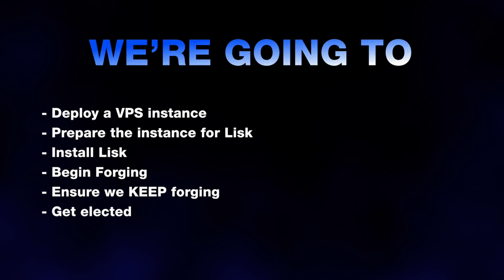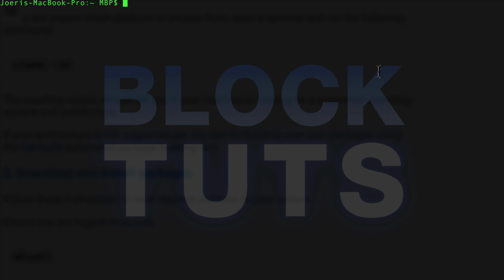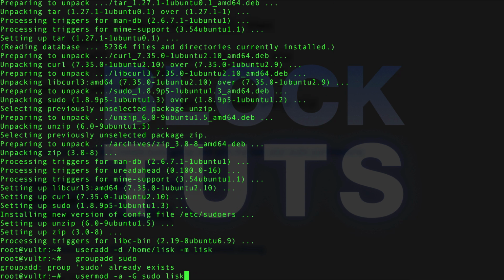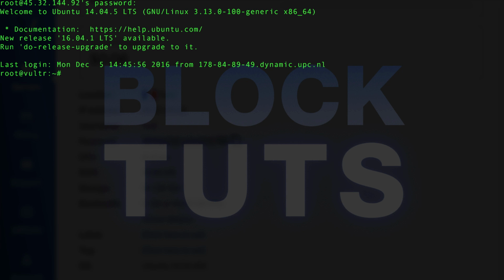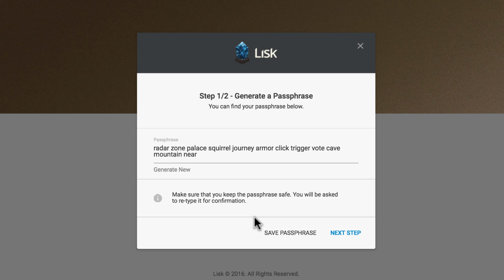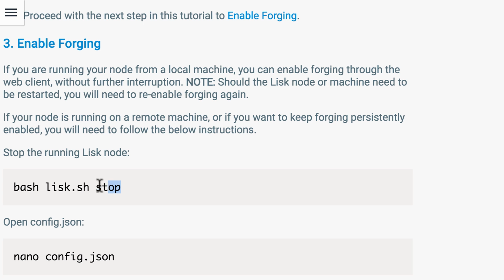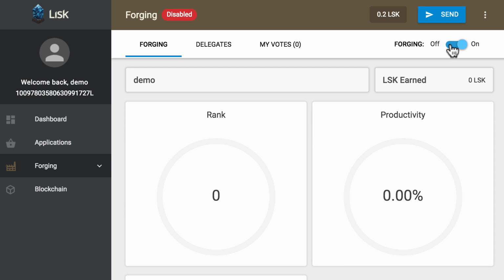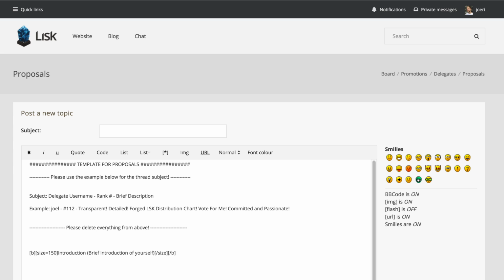How to forge Lisk & earn ~12k LSK per month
Links & commands !

- Open "Terminal" -on Mac- or "Run" -on PC-

- Enter the password you find on the Server Info on the Vultr Site
Prepare your server to instal Lisk Only do step 1,2,3,5,6

-Login to the user you will use to run Lisk.

su - lisk

- Download the install script.

- Execute the install script.

bash installLisk.sh install -r main

- Point your browser to your servers IP and add :8000 to create an account using your node

- Create a new account and SAVE THAT PASSPHRASE

- I repeat, save that passphrase

- Login to your new account and fund it with at least 25 LSK so you can register as a delegate. Include the 0.1 tx fee, so send 25.1 minimum

- Register yourself as delegate

- Stop the running Lisk node:

bash lisk.sh stop

- Open config.json:

nano config.json

- Arrow down until you find the following section:

"forging":

Set the secret parameter to your account secret phrase.

"forging":
  "secret" : your secret with brackets and quotation marks

- After you have typed in your passphrase, including quotation marks Hit: Ctrl+ X Then: Y

- Start Lisk

bash lisk.sh start

- Login to your node via the browser and flick that forge switch !

- MrV's Lisk scripts It's the Anti-Fork script. Steps or listed there.

Got stuck somewhere ? and there's ALWAYS a friendly Liskeroony to help you out!